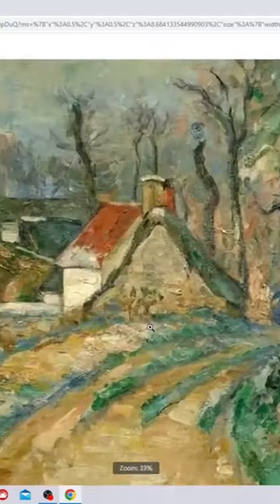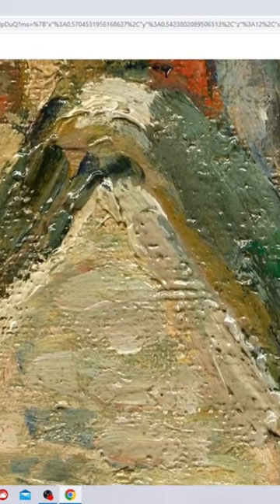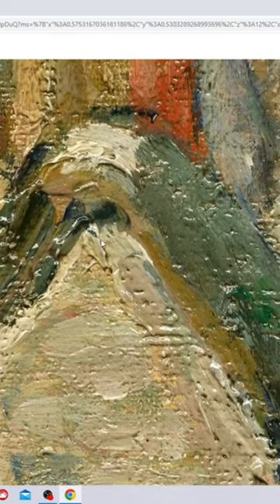Up-Close to a Masterpiece - Paul Cezanne